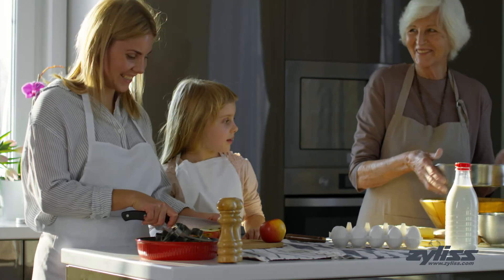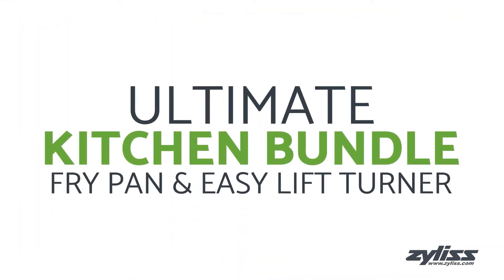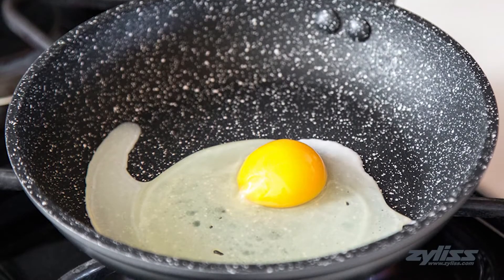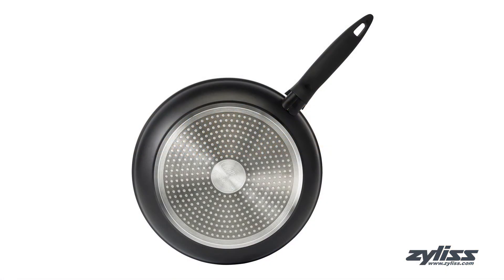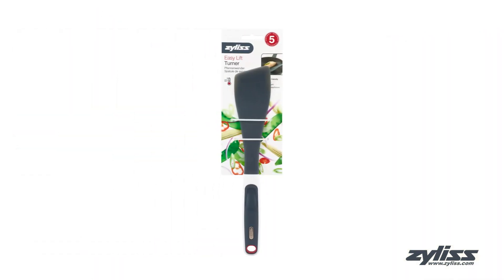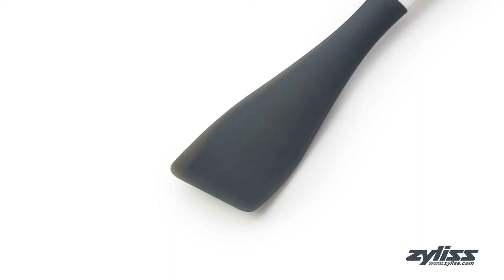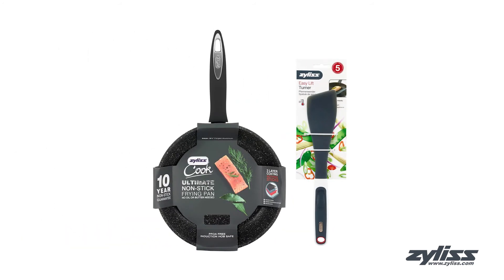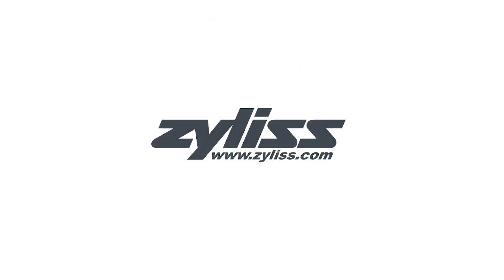Zyliss Ultimate Nonstick Fry Pan & Easy Lift Turner Set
Shop kitchen favorites with the Zyliss Ultimate Nonstick Fry Pan and Zyliss Easy Lift Turner Set. The Zyliss Cook Ultimate Nonstick Frying Pan has been designed to make everyday use a pleasure. In addition to offering the ultimate non-stick performance, this pan features Swiss engineered 3 layer coating that is metal and tool safe. This nonstick fry pan offers a healthy way of cooking. No oil or butter required!

Zyliss Ultimate Nonstick Pans are Induction, Gas, Electric Stove Top and Oven Safe up to 356° F. The Zyliss 9.5" Ultimate Nonstick Fry Pan is dishwasher safe.

0:30 Zyliss Ultimate Nonstick Fry Pan
1:12 Zyliss Ultimate Nonstick Saute Pan
1:47 Zyliss Nonstick Guarantee